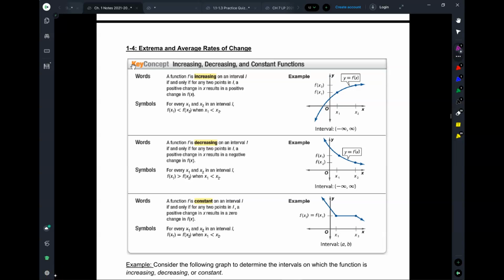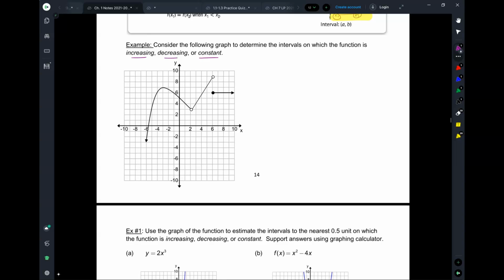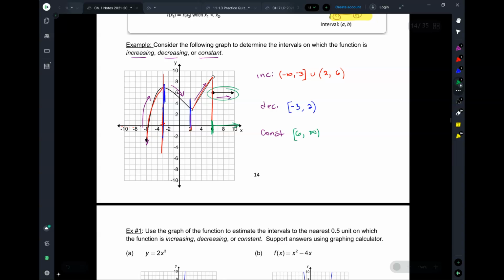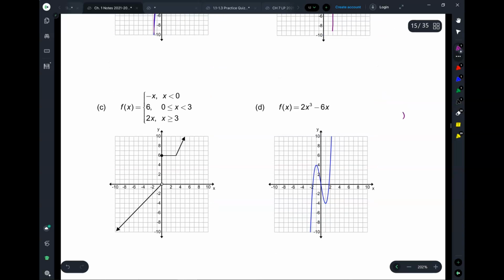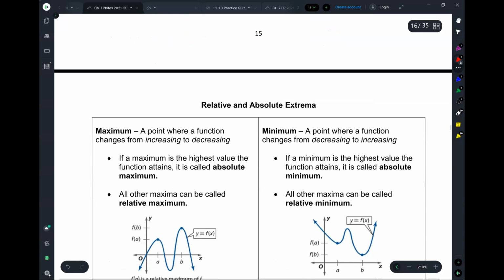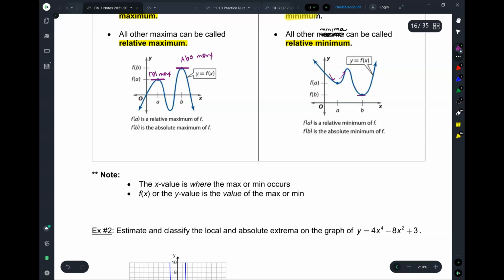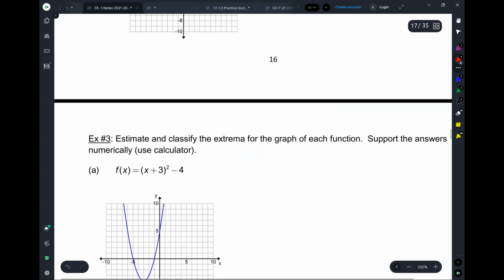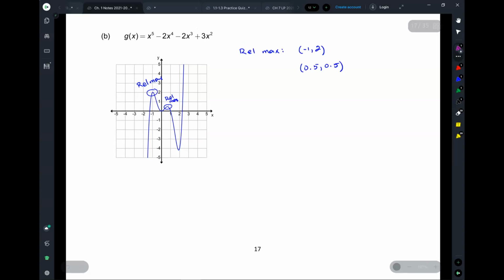Precalc 1.4 PART 1